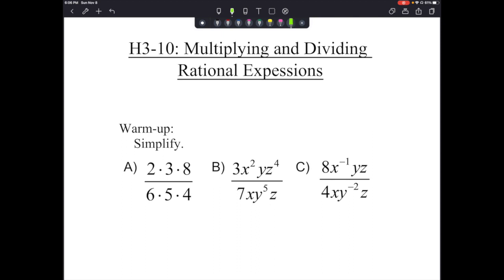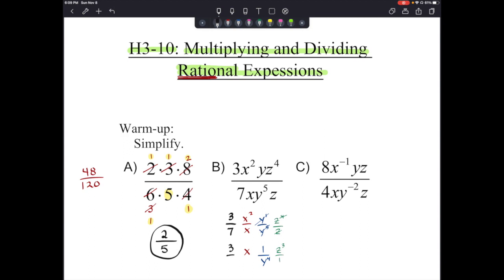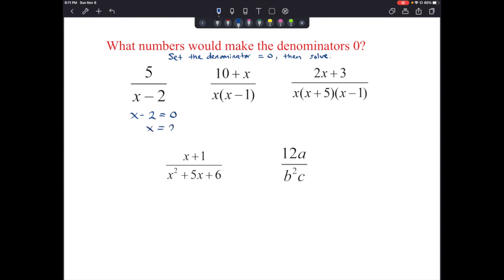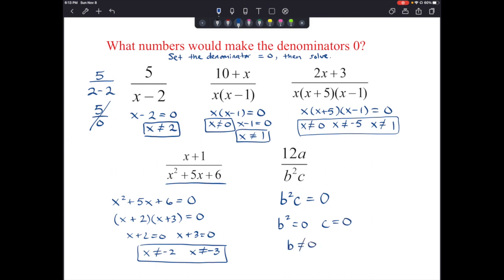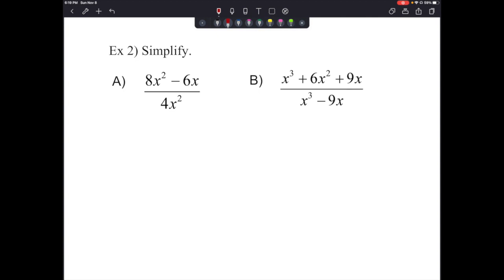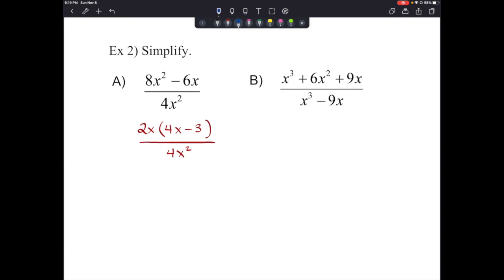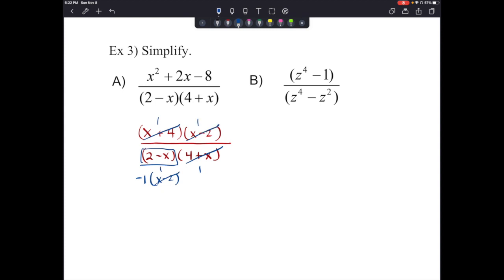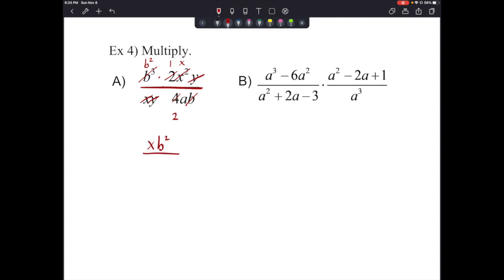HA2 NOTES H3-10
Notes on Multiplying and Dividing Rational Expressions